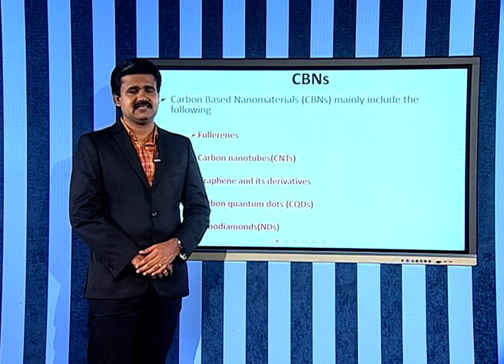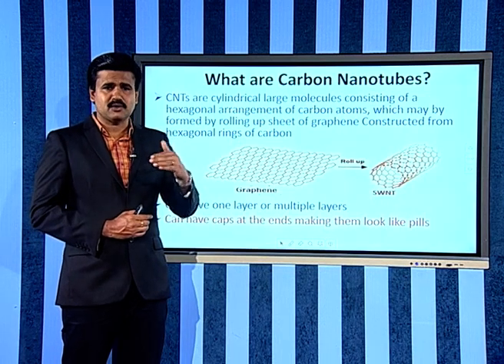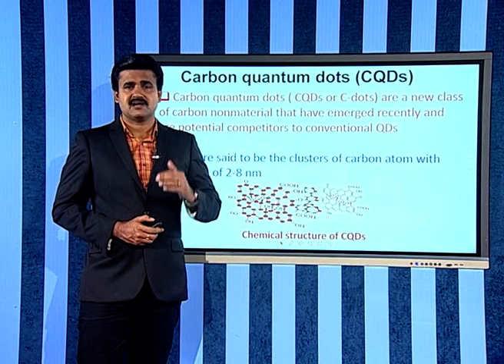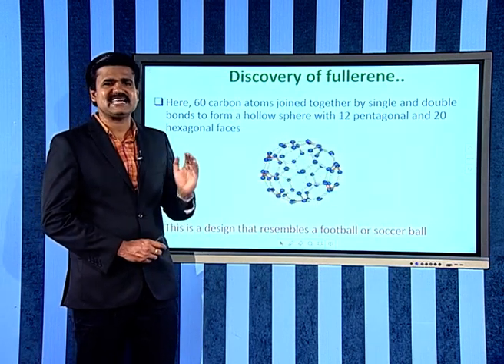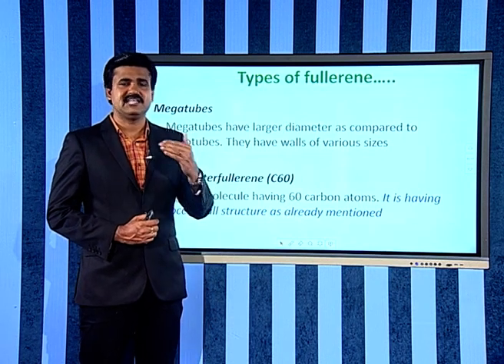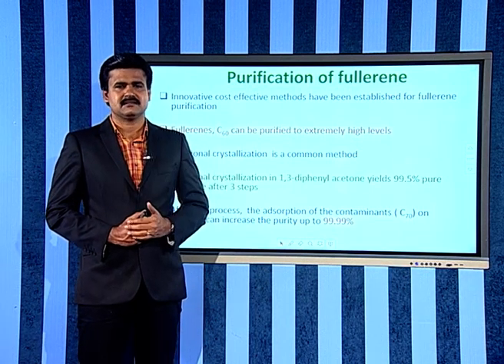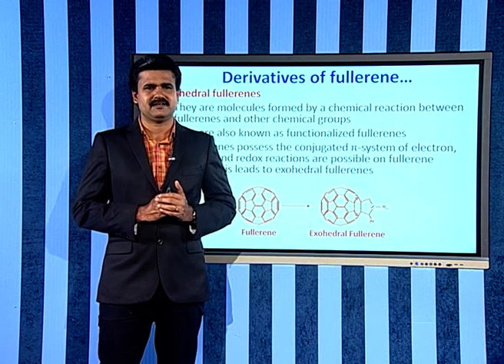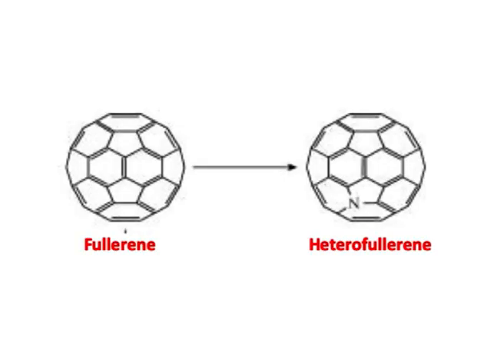Carbon Based Nanomaterials- An overview#swayamprabha